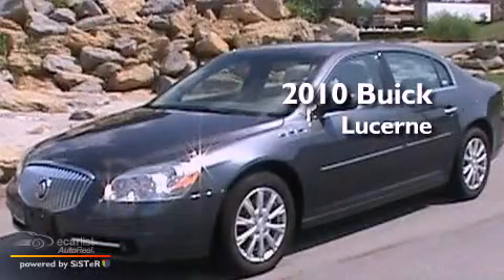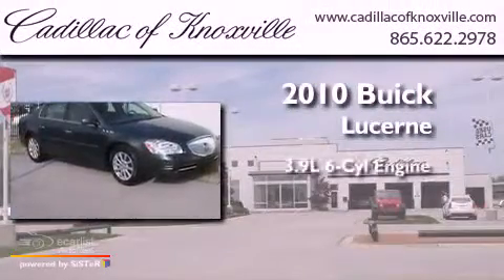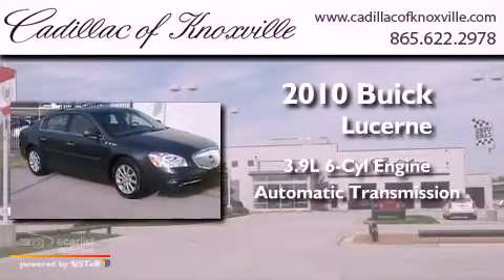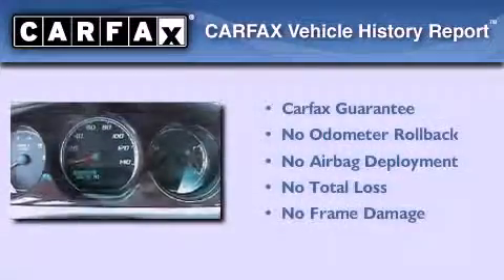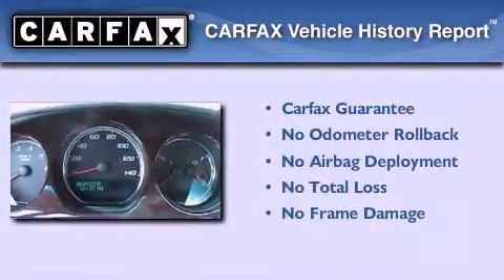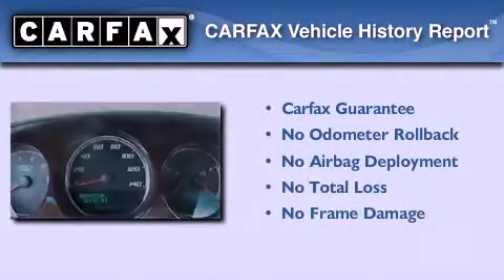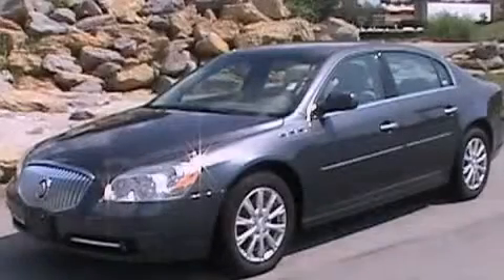2010 Buick Lucerne Knoxville TN 37922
Year : 2010
 Make : Buick
 Model : Lucerne
 Engine : 3.9L V6 SFI FlexFuel capable of running on unleaded or up to 85%
 Trans . : Automatic
 Exterior : Gray
 Miles : 32,853
 Interior : Gray